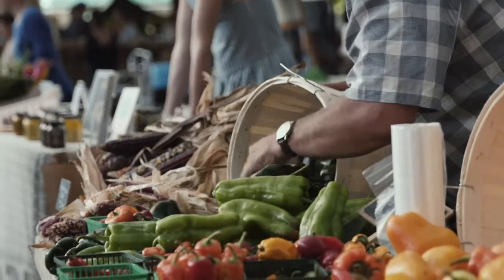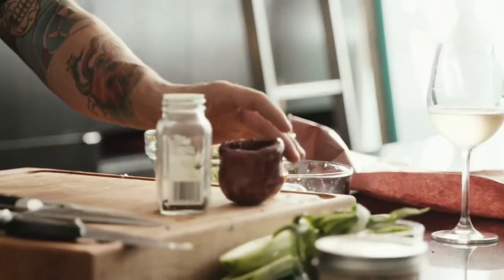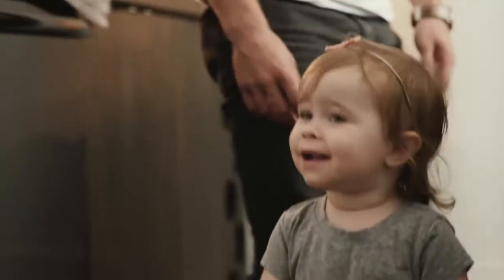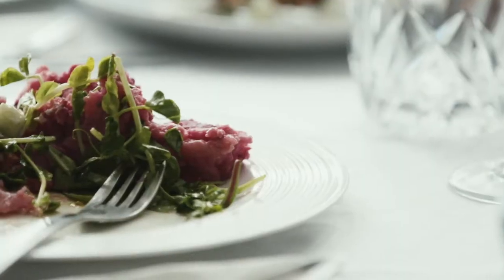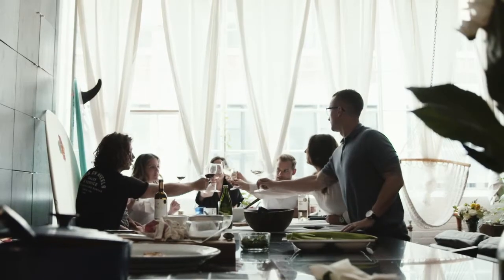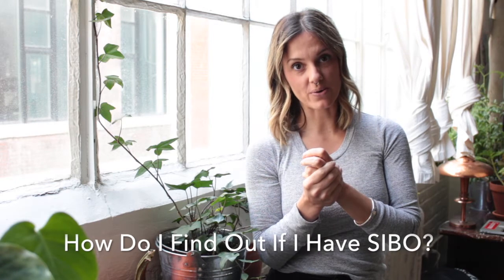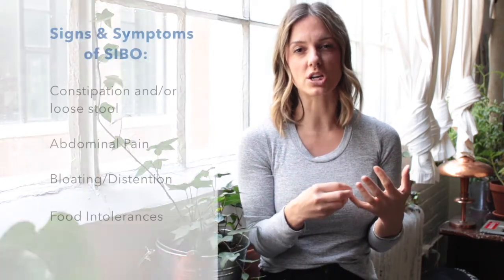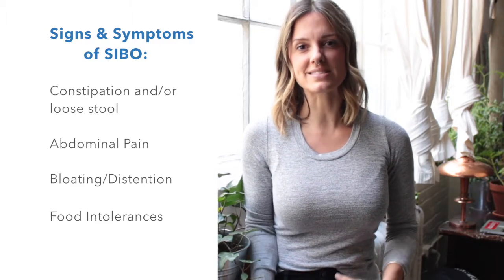How To Find Out If You Have SIBO | The IBS Academy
Learn how Cassandra Hope, RHN, and co-founder of The IBS Academy helps her clients determine if they have SIBO.

In up to 85% of those suffering from IBS, SIBO is the underlying health issue that must be addressed in order to overcome IBS symptoms. The IBS Academy can help you do just that.

Cassandra Hope, RHN & Co-Founder